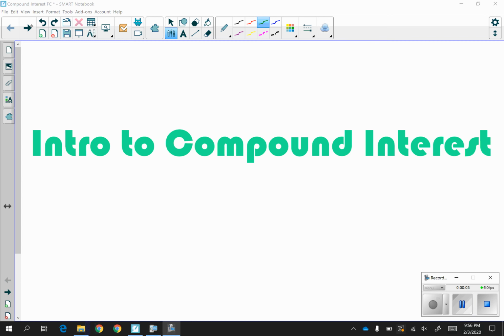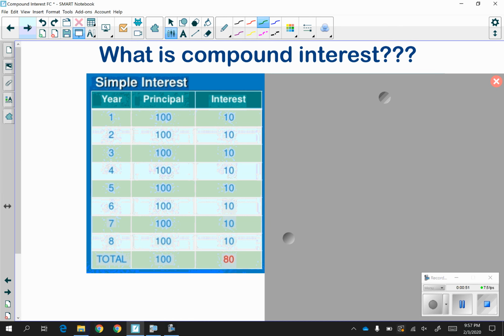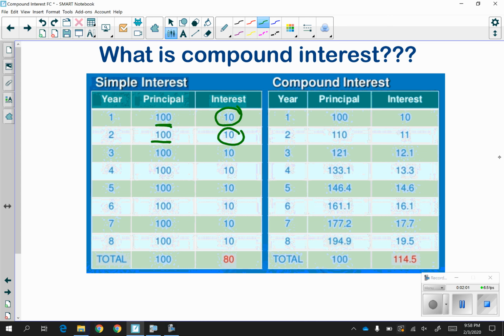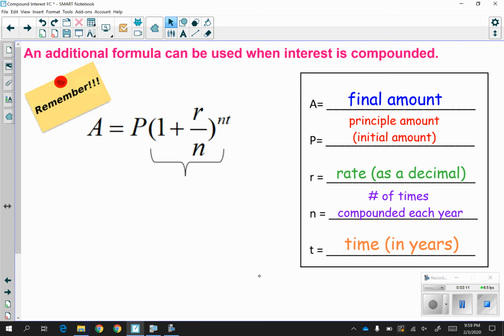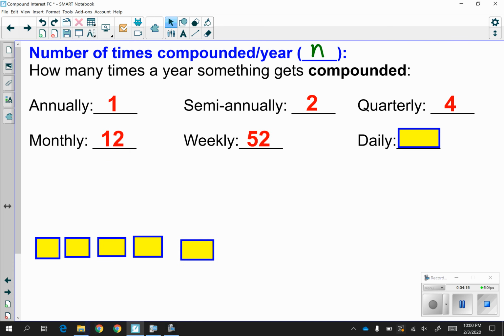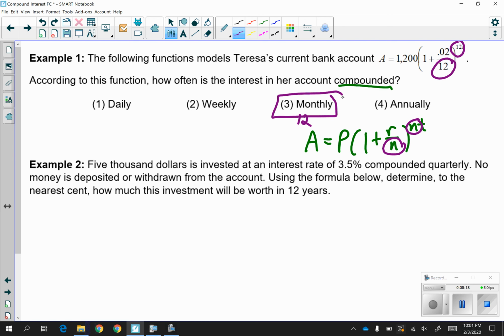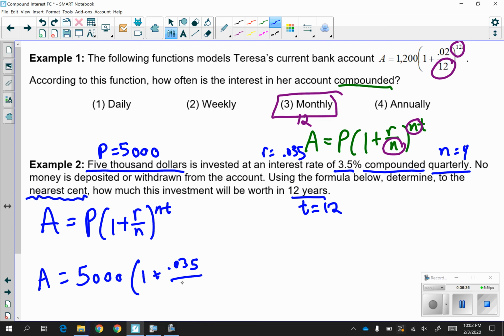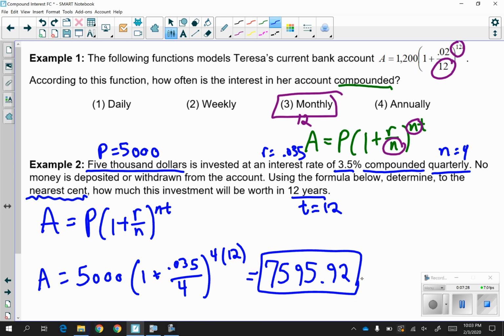Intro to Compound Interest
This video will define compound interest and explain how to use the compound interest formula.